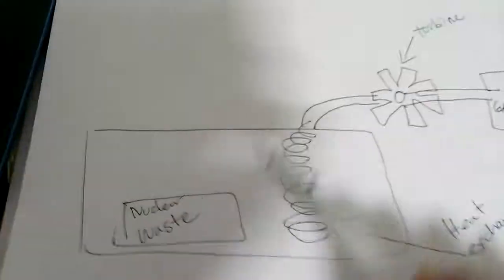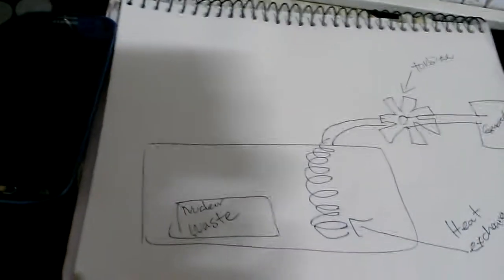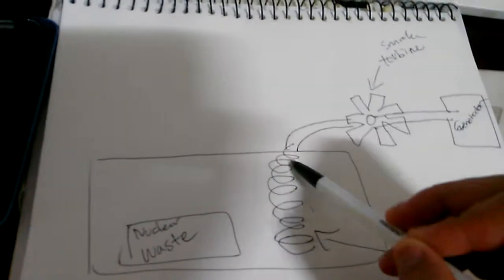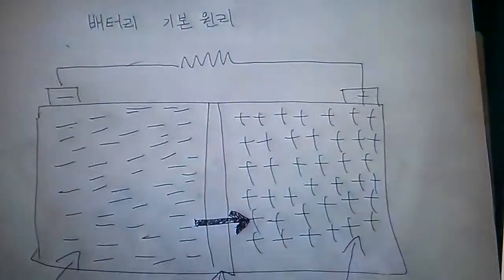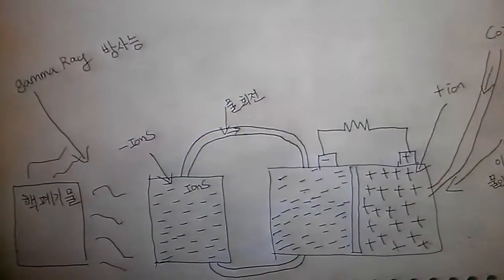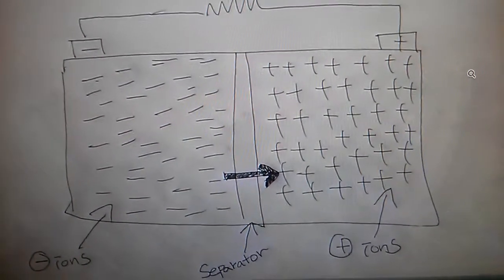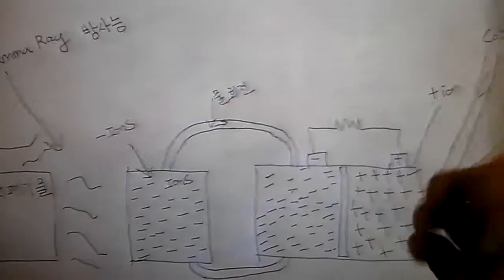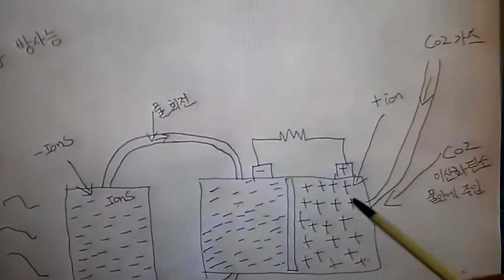Recycle nuclear waste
Gamma ray convert water into neagtive ions.. which can be used in battery